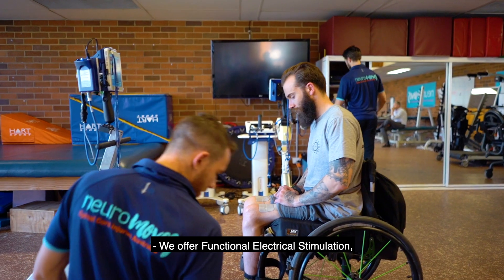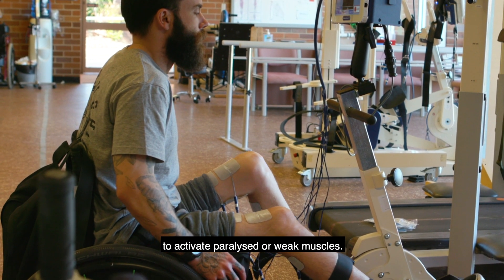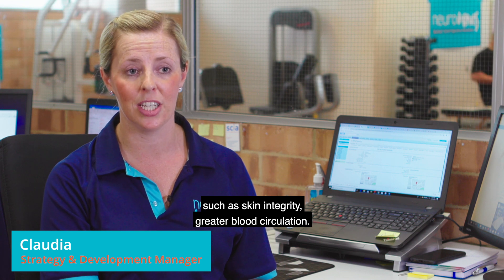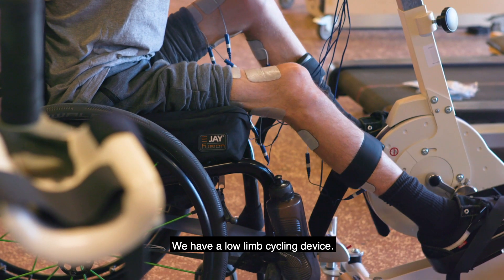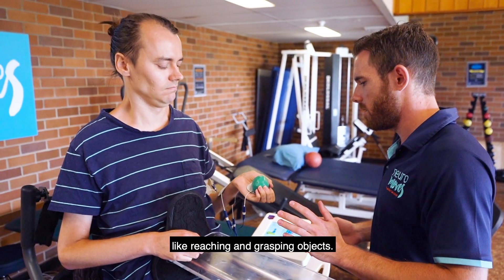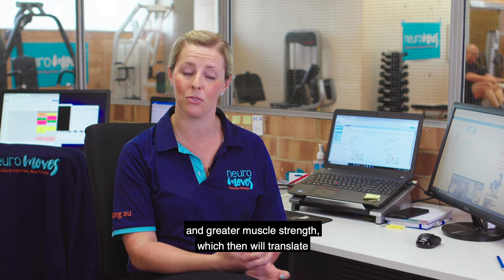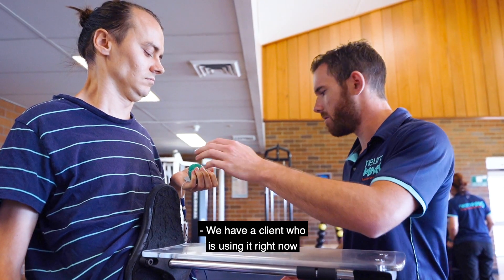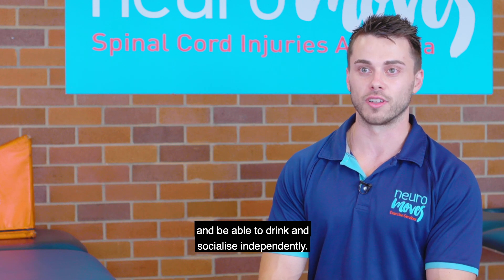Spinal Cord Injuries Australia | NeuroMoves | Functional Electrical Stimulation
SCIA's NeuroMoves offers Functional Electrical Stimulation (FES) in Adelaide, Brisbane, Canberra, Sydney, Melbourne, Perth and regional New South Wales.

FES is a treatment that activates paralysed and weak muscles by applying small electrodes to the skin to deliver an electrical current directly to the muscles during activities such as leg and arm cycling as well as every day functional movement exercises.

It can also help improve blood circulation and may also prevent muscle wastage, pressure injuries, reduce spasms, reduce pain and improve bone density.

SCIA Members can book a FREE consultation.